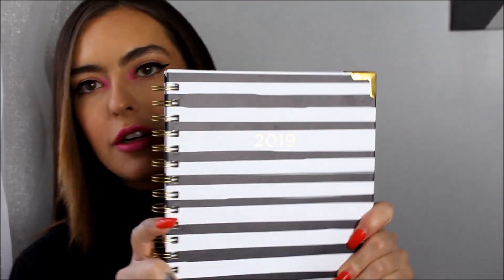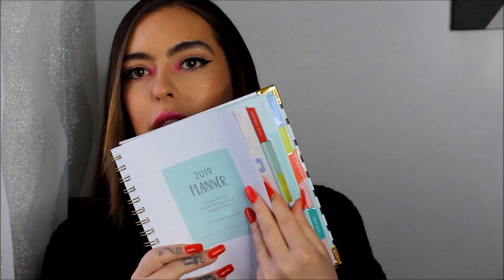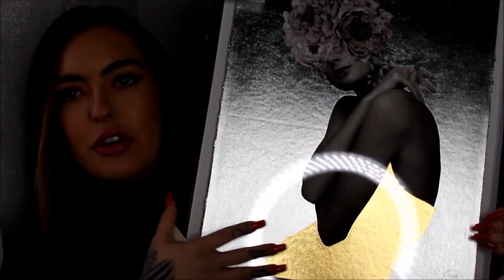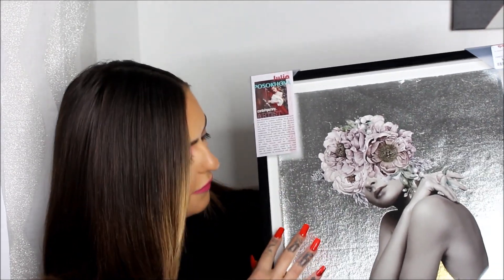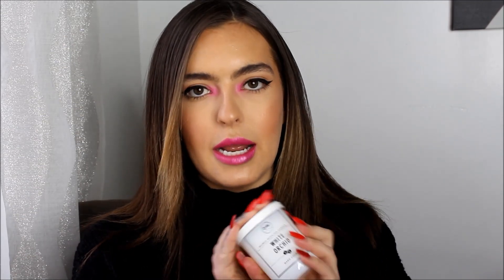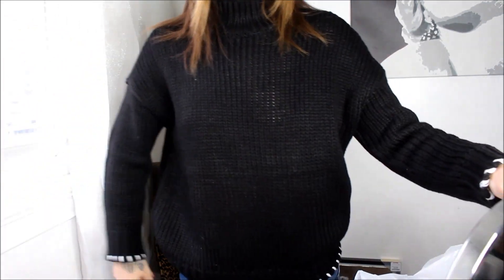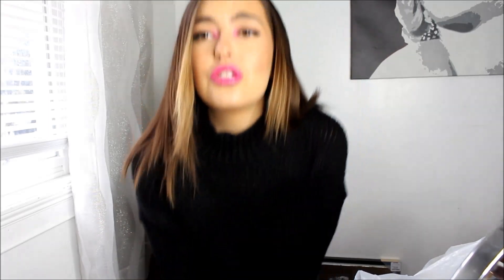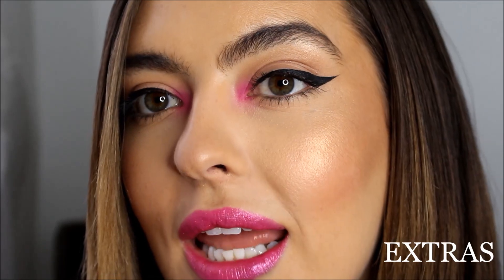MY LATEST TJMAXX FINDS | WHATS AT TJMAXX DECEMBER 2018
I wanted to try a new kind of video with this TJmaxx Haul. Thumbs up this video if you want me to start a tjmaxx series.

XXO Silver

makeupbysilverv
thesilverviera